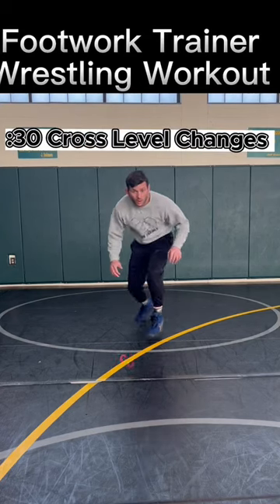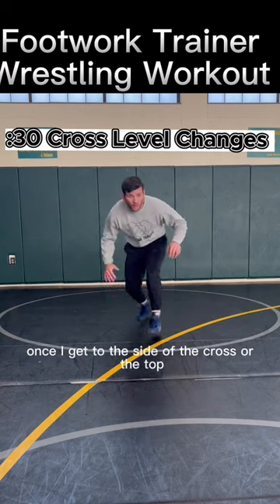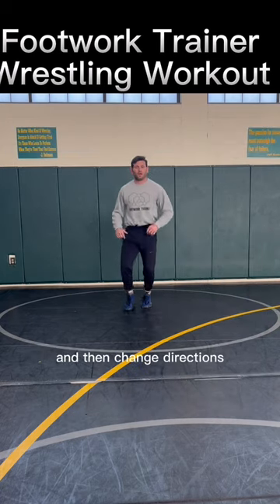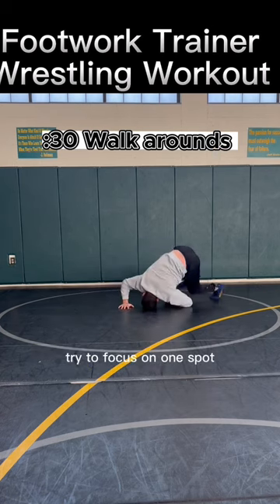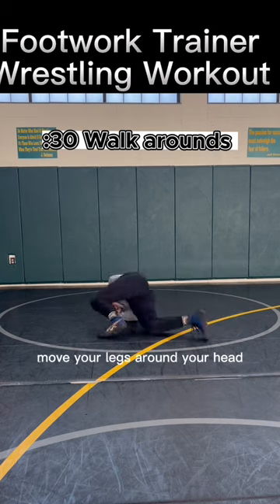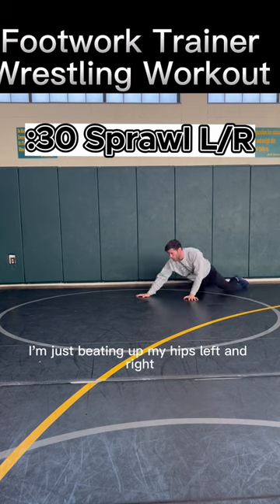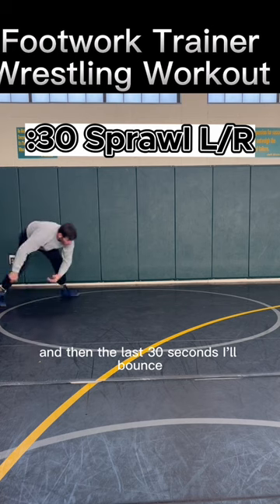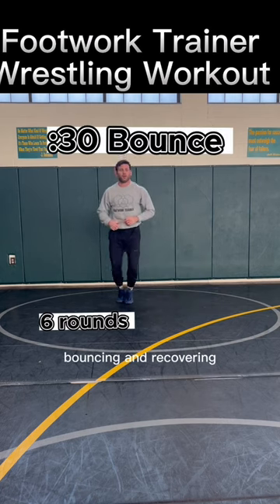Wrestling conditioning workout